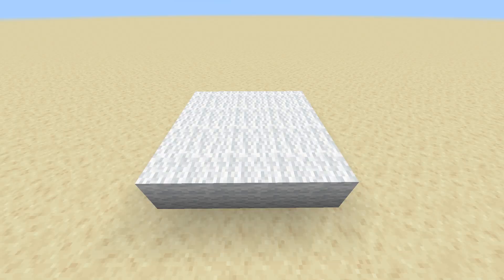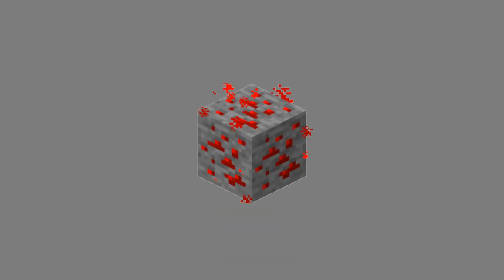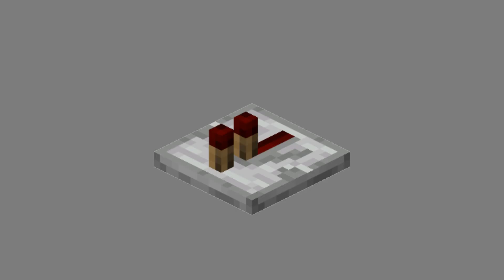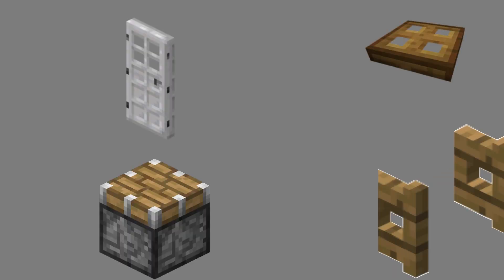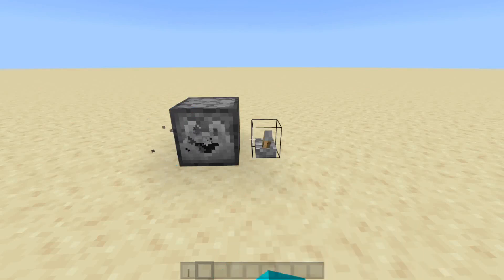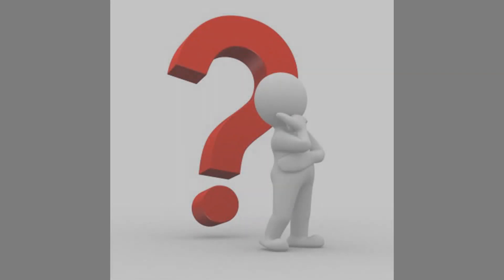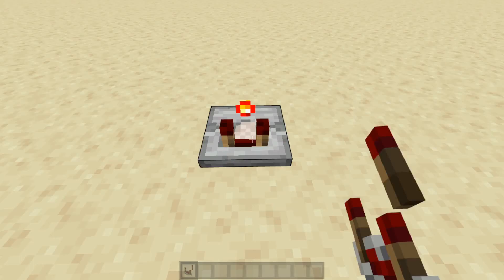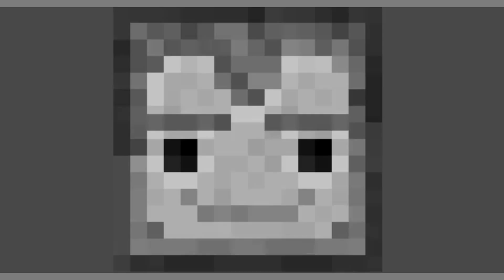Learn Redstone in 3 Minutes | The 3 Minute Redstone Tutorial (Bedrock and Java)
Yeah, so um, I hope you learned something, and even if you didnt, then I hope you enjoyed.

Now I will disguise my description keywords. This is pretty much-teaching everyone how to do stuff, learning Redstone in 1.16, learning bedrock Redstone in 1.16. I am doing well-disguising keywords, so I shall continue. Redstone is hard, and this is, how to learn Redstone, and I am not really teaching, how to make piston doors, but if you want a, piston door tutorial, then I would love to, teach you Redstone.

I'm done, this is exhausting.